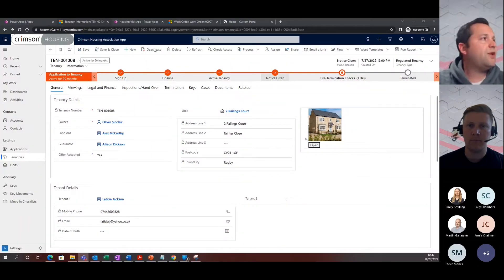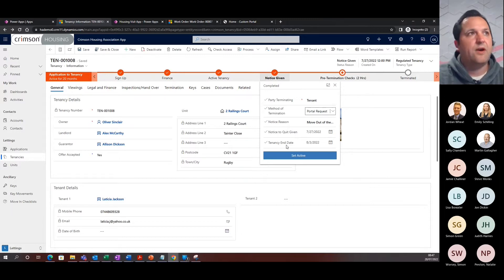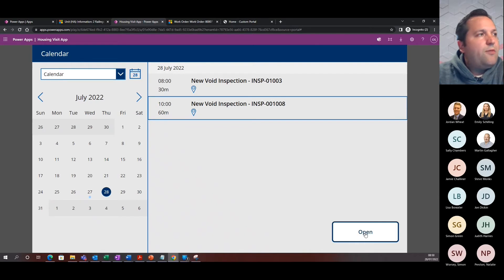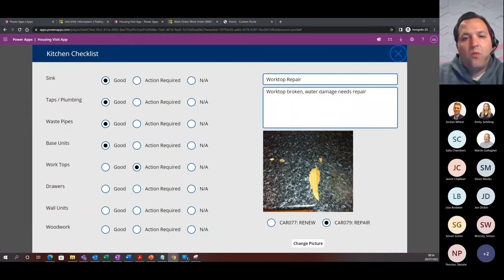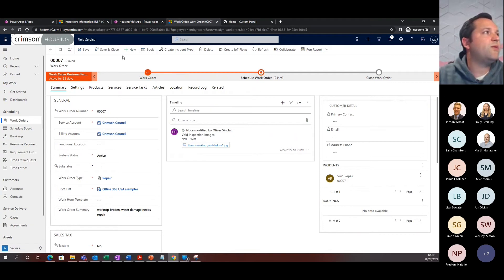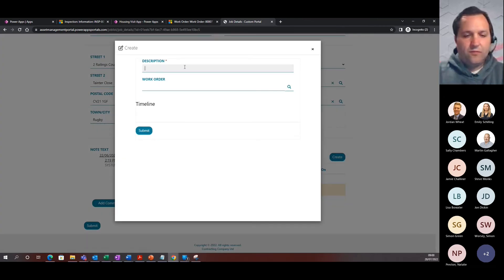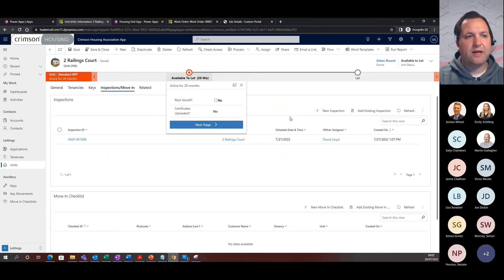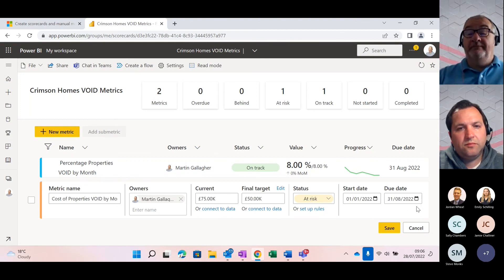Crimson Housing | Improving void times - Dynamics 365 Demo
Understand how to improve social housing void times with Dynamics 365.

Want to find out more? Request a FREE 15 minute discovery call